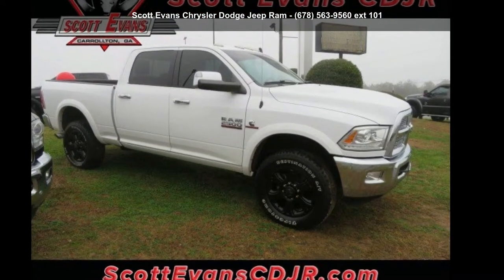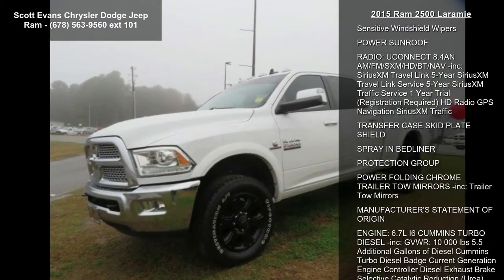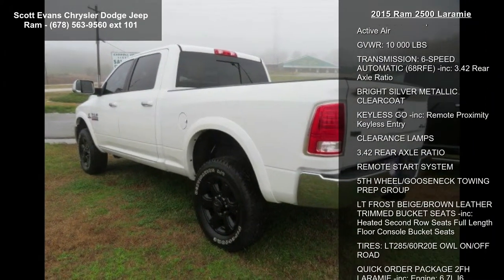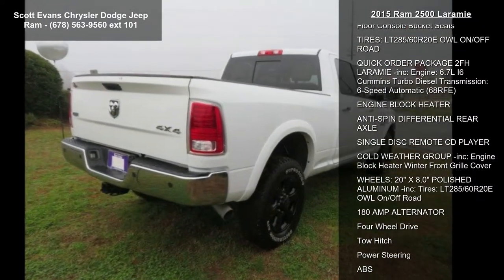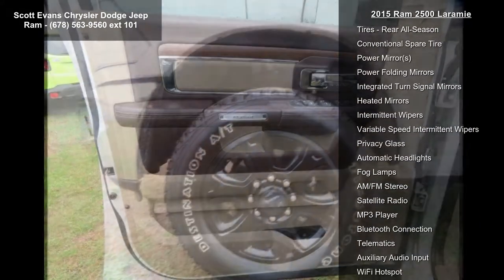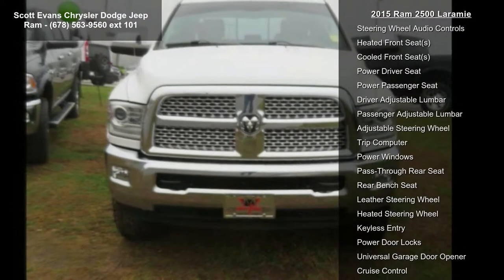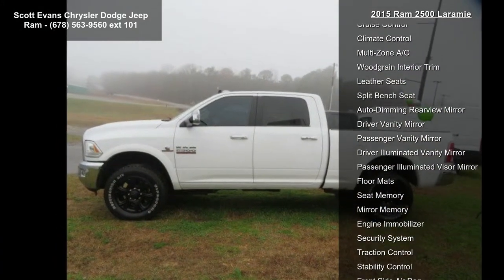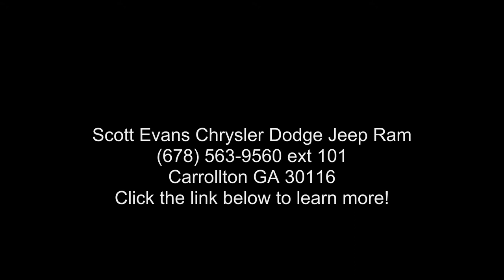2015 Ram 2500 Laramie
POWER PACKAGE, REAR VIEW CAMERA, NAVIGATION SYSTEM, LEATHER SEATS, SUNROOF/MOONROOF. Reviews:

 * Monumental torque with diesel and automatic powertrain; high-quality cabin; Mega Cab's roomy rear seat; highly off-road-capable Power Wagon version; quiet, comfortable ride. Source: Edmunds
* If you want a heavy-duty truck engineered to give you the power you need and deliver it in a gorgeous package, look no further than the Ram 2500. With its signature rounded curves and huge front grille, this truck is instantly recognizable and respected wherever it goes. The Ram 2500 is sold in 3 sizes: Regular Cab, Mega Cab and Crew Cab, and has a wide range of trims to choose from. The Regular Cab offers 3 options: the base level Tradesman, the Big Horn and the SLT. The Mega Cab has 4 trims, with the SLT being the lowest.